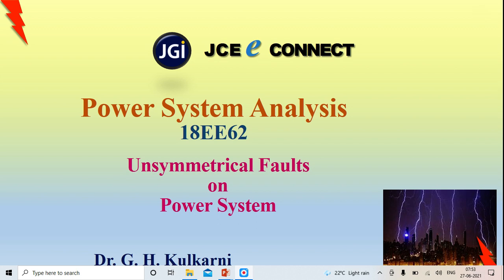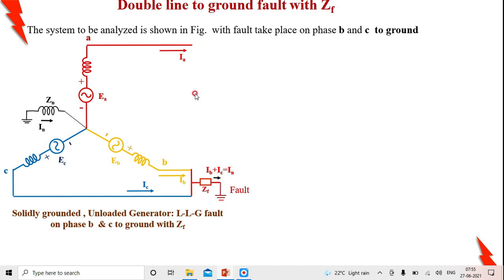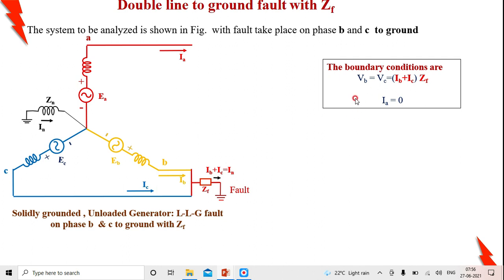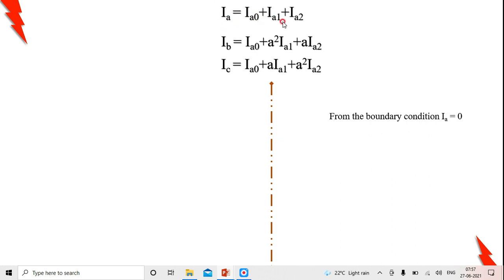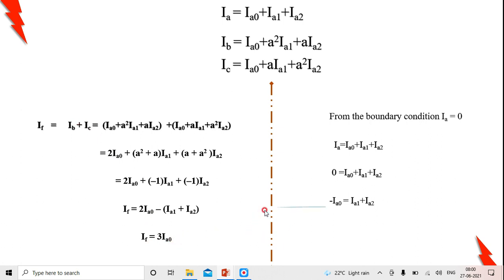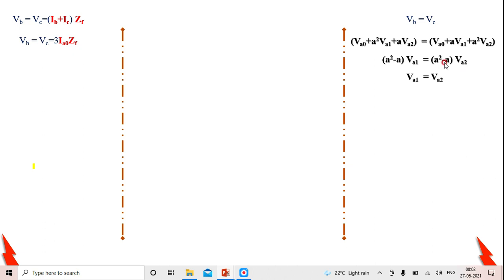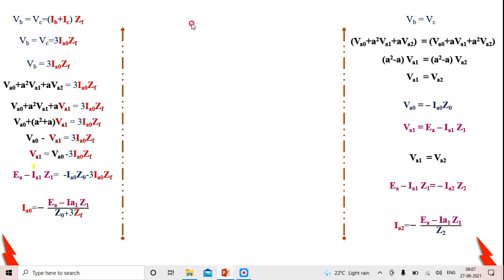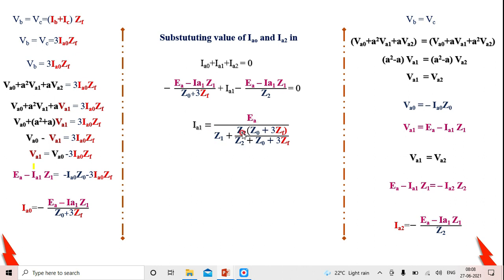Double line to ground fault with fault impedance